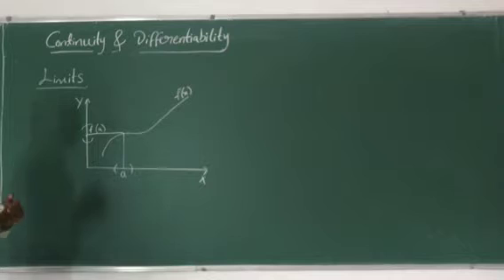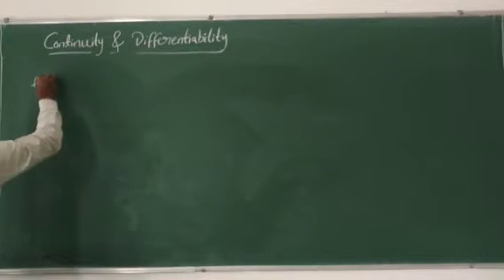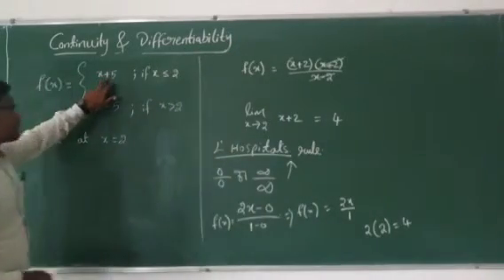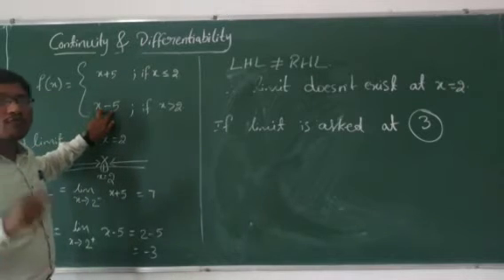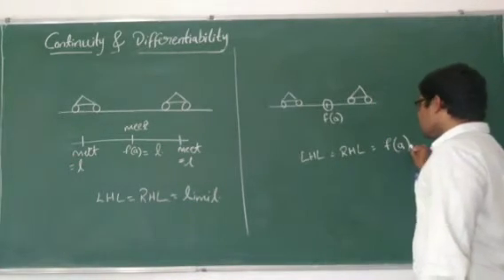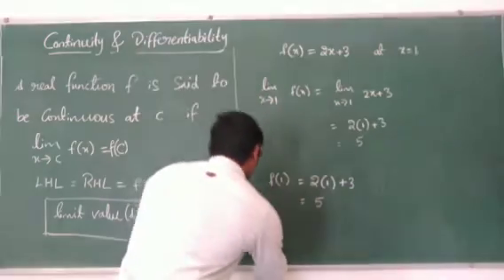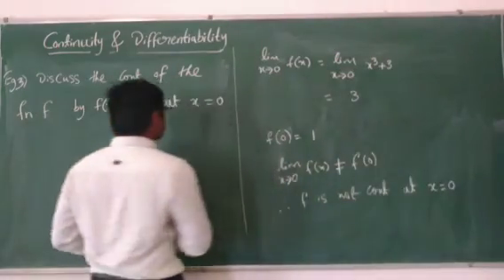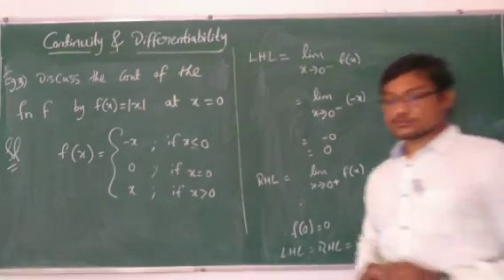L-1 | Intro to continuity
revision of limits and introduction to continuity